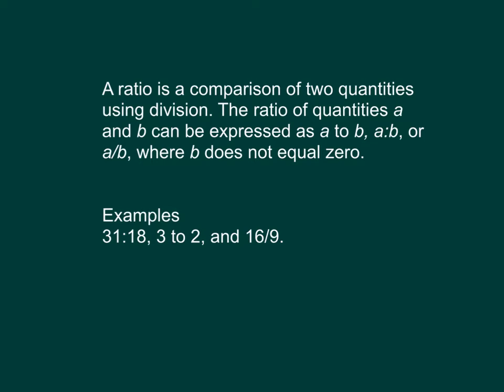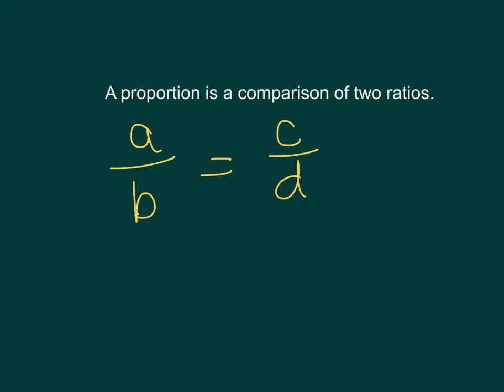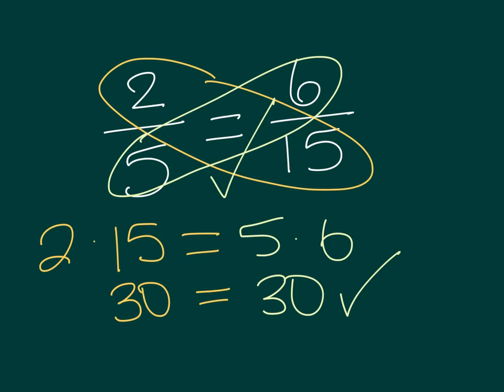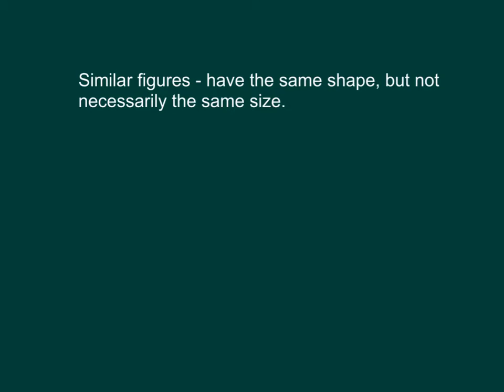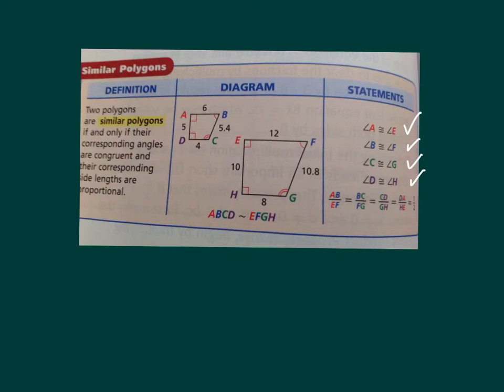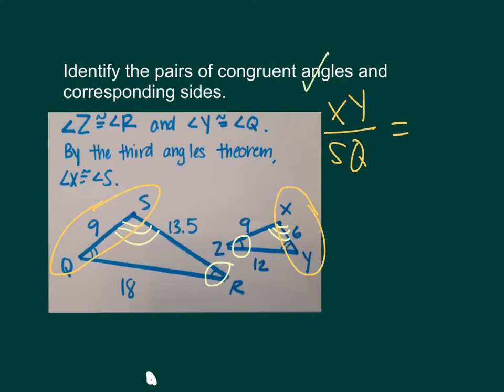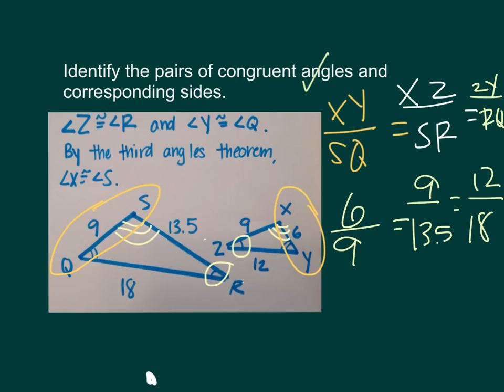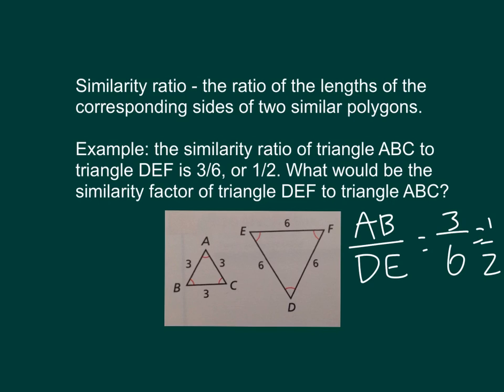ratios, proportions, and similar figures